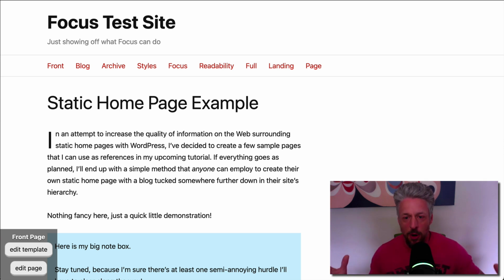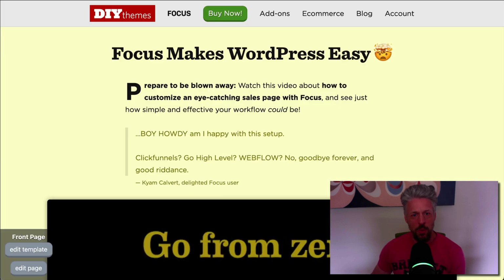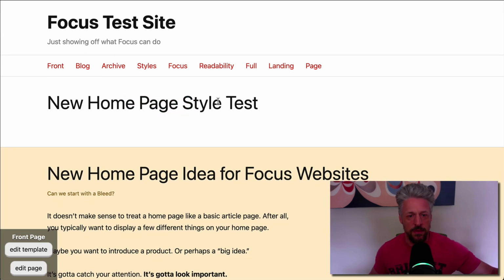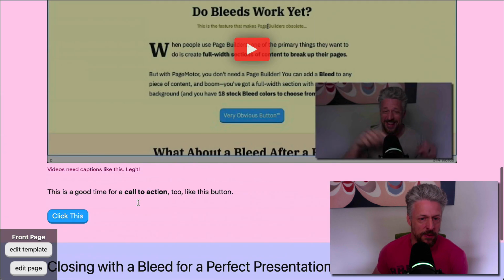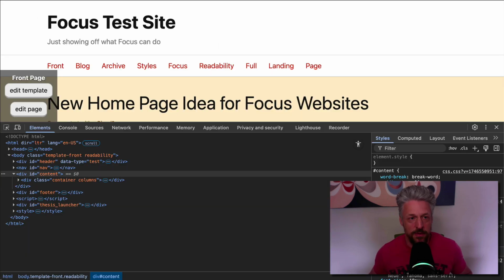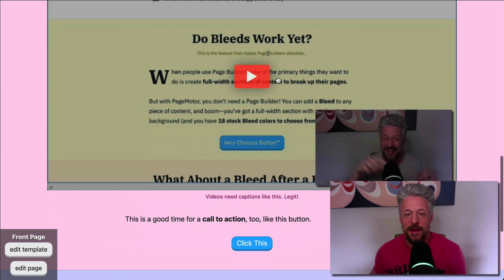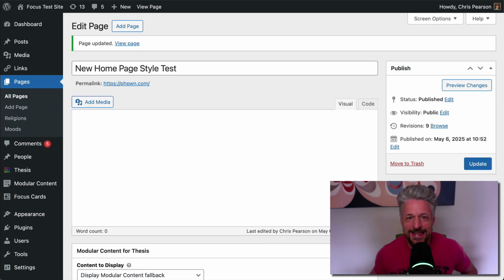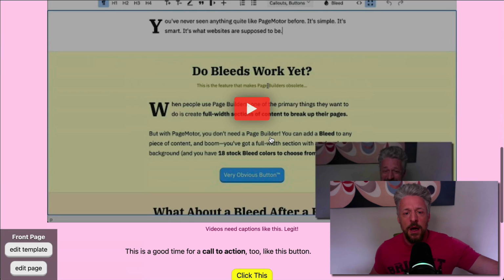Focus WordPress Theme — Idea for a New Way to Create the Kind of Home Page You Want 🥹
Think you need a Page Builder to create the kind of page you want? Think again.

But I'll admit... you do need to make this "one weird tweak" to Focus to give yourself a way to create your home page in the manner you probably imagine.

Here's the thing, though—I don't want you to have to make any weird tweaks at all. I just want you to open up a new page and start cooking.

That's why I'm updating Focus *right now* with new functionality that will enable you to work in a "let me build my page" environment like the one I show you in this video.

In addition, I'll show you how you can use the Content Editor—and Focus Content Styles—to create the kinds of pages you want.

Life is better with Focus. Come check it out for yourself:

👈 Get the YouTube Box here!